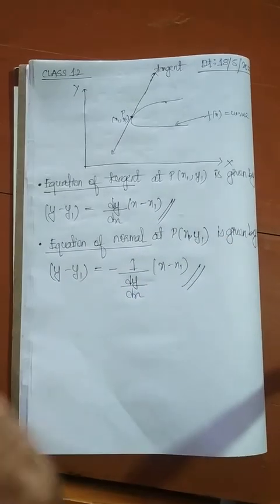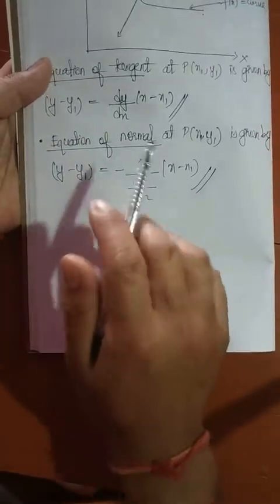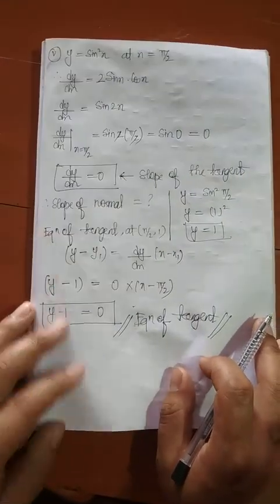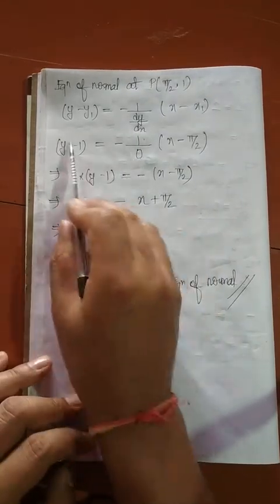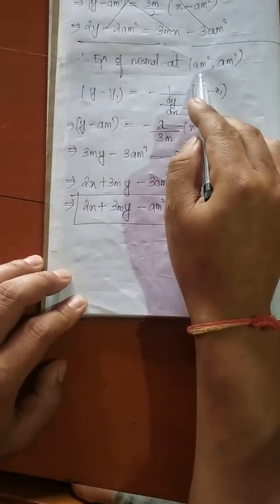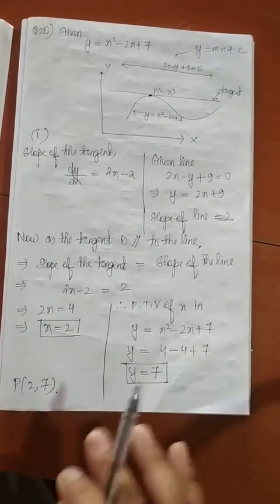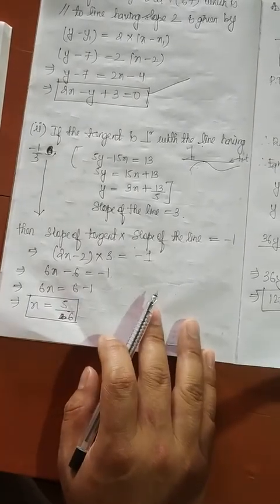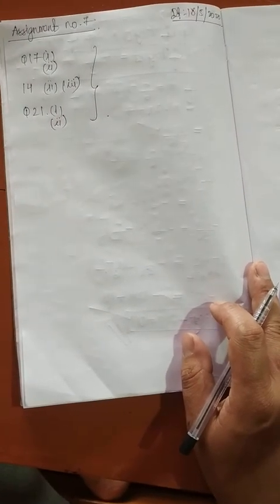Application of Derivatives Tangents and Normals Part IV class 12